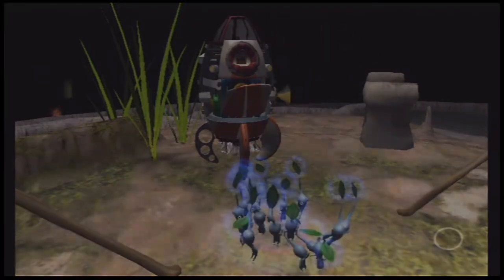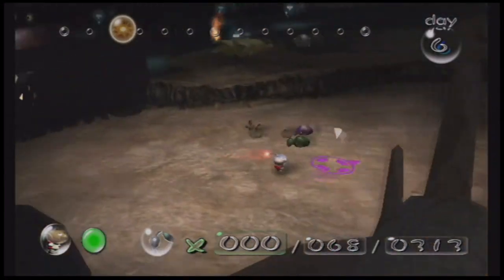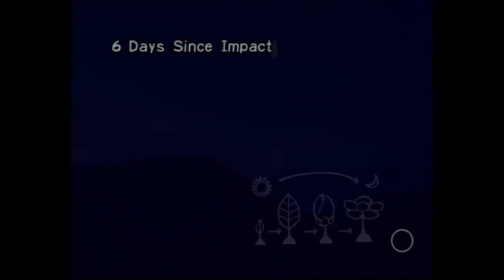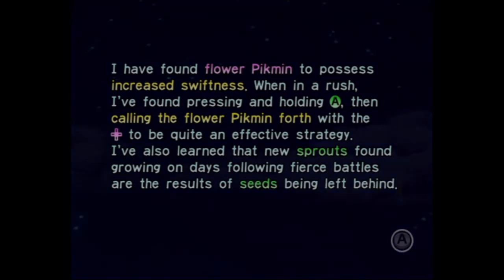Pikmin (Wii) - Hello Yellow! - #6 (PokéDudes Red)